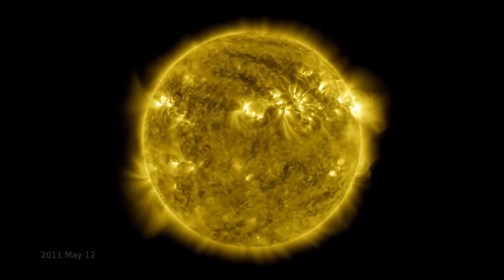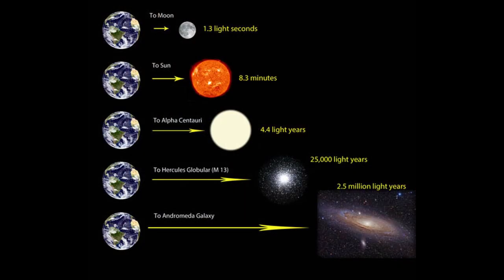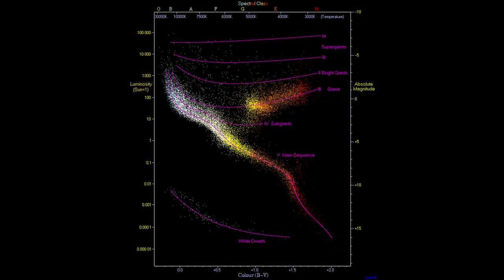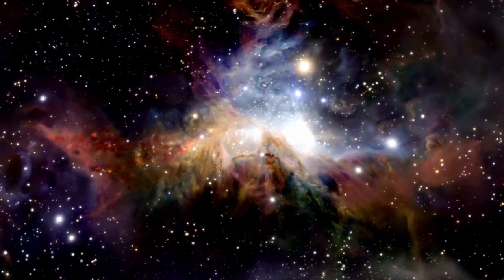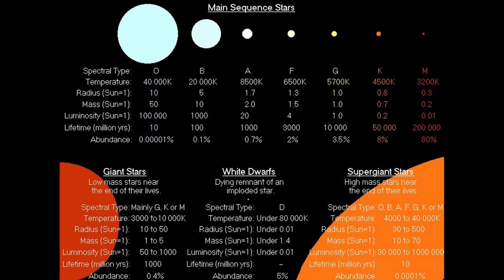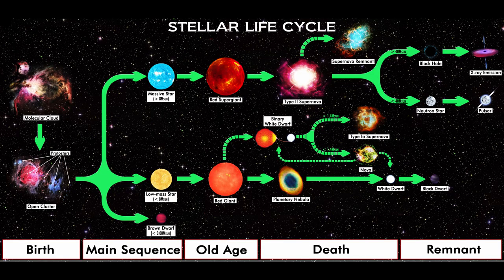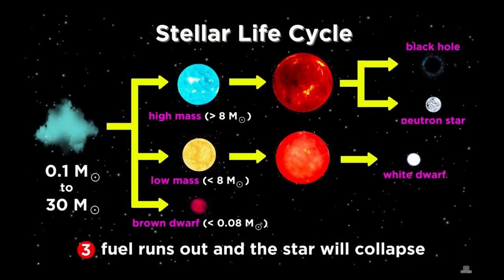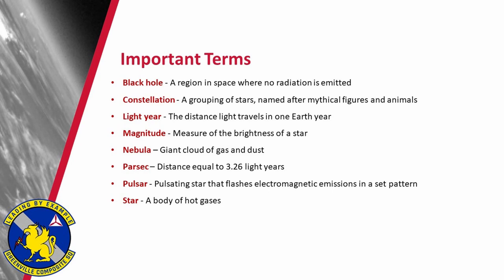Learn about the power of the Stars - CAP Aerospace Dimensions Module 5 Chapter 2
The Stars - Our second of four videos on Space for the Civil Air Patrol Aerospace (CAP) Dimensions Module 5.  In it we are going to discuss the Stars, what there made of and all the information you need to do outstanding on your Aerospace Dimensions test.

Please note,  I make no claims to any of the graphics used.  They were used from the internet.  All rights remain with the original content creators.  Without them, it would be hard to explain this topic, so special thank you to them.